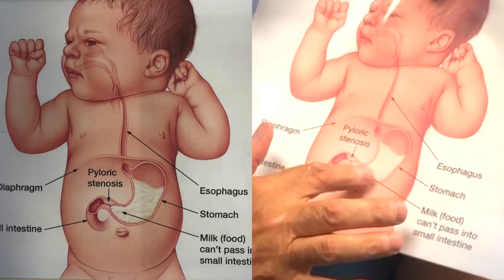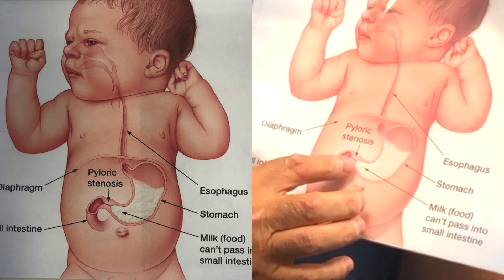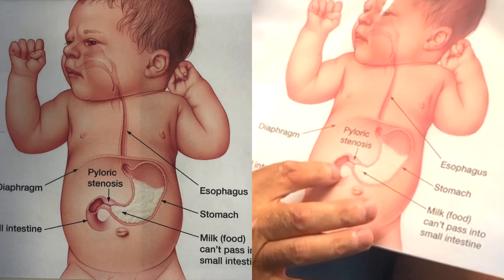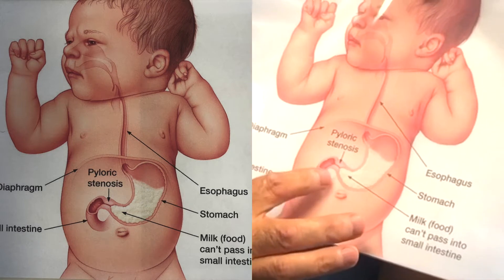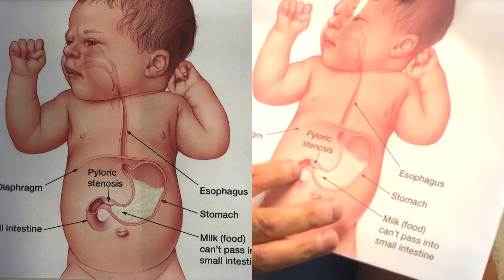PYLORIC STENOSIS- Treatment with Neurosomatic Therapy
Watch Paul St. John in this video explain PYLORIC STENOSIS and how NST is very effective at treating this serious condition in infants, often preventing the need for more invasive surgery.